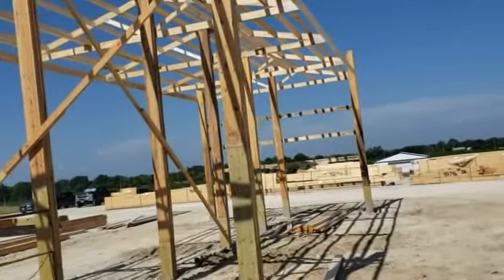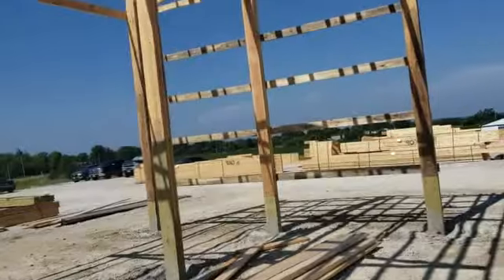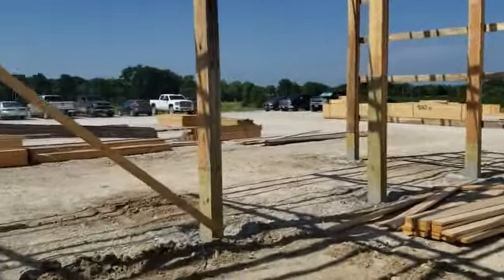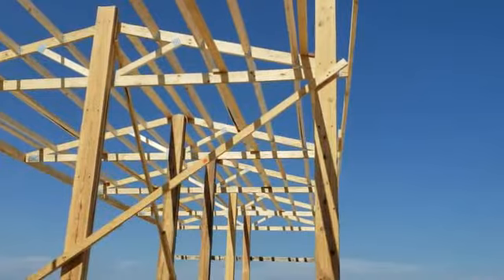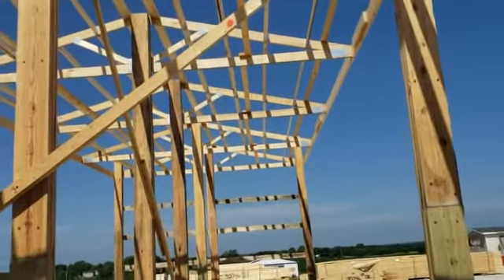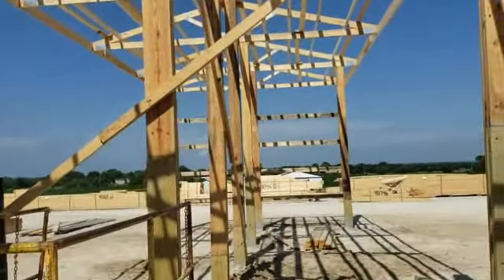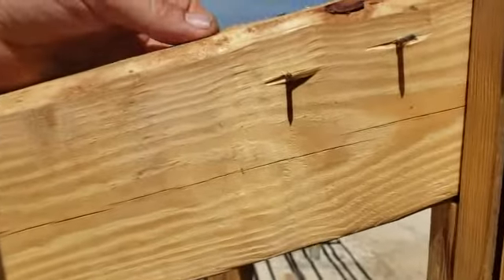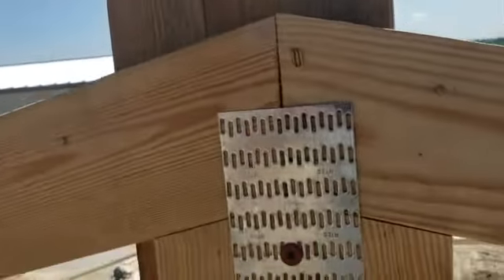Building overhang for lumber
You're showing a project to store Lumber 14 foot high 20 foot wide 80 foot long